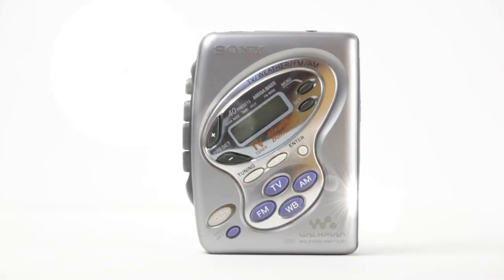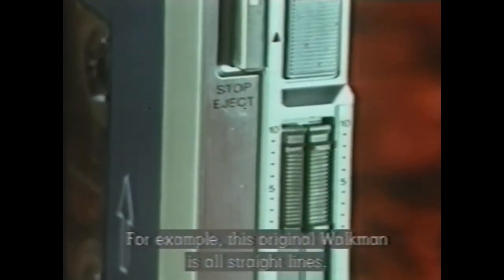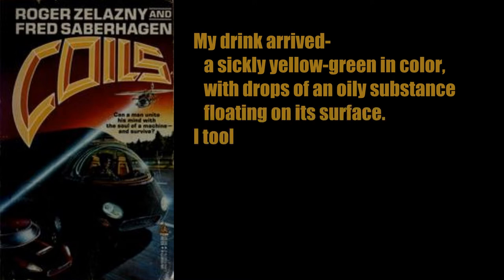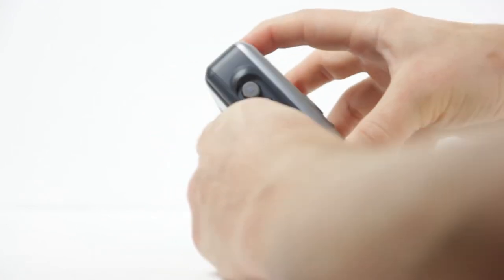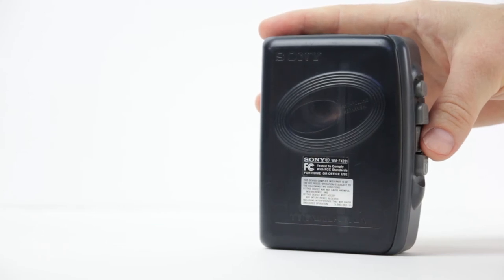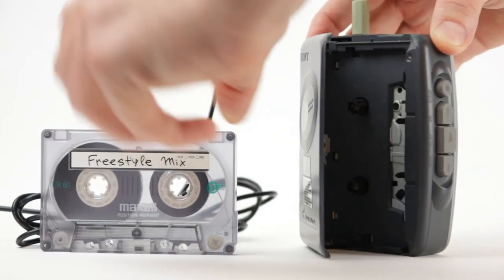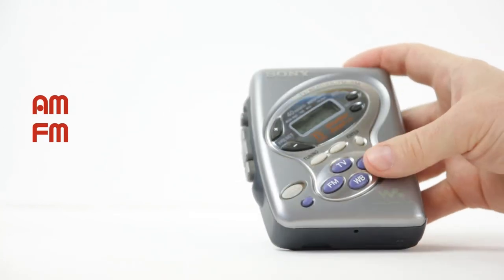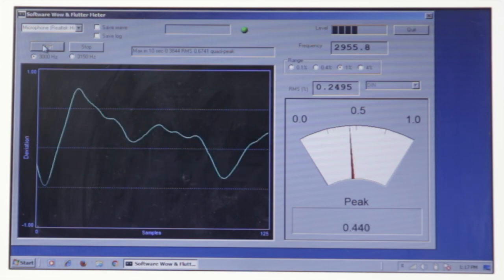Sony Walkman WM-FX281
In 2001, when analog tape had lost to shiny digital discs, and the shiny discs were about to lose to the iPod, Sony released a cassette Walkman. It looked like a snake head, a rotten fruit, not an electronic device.